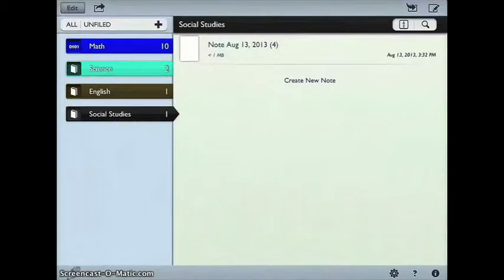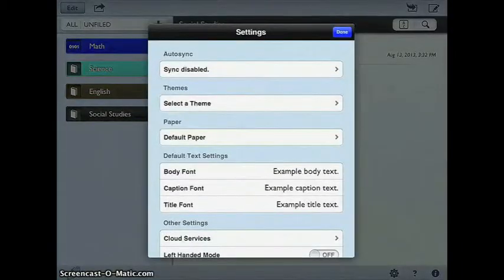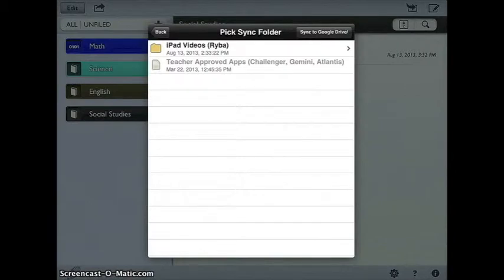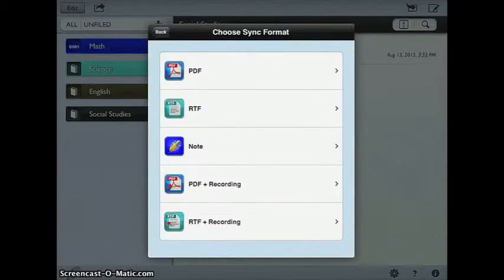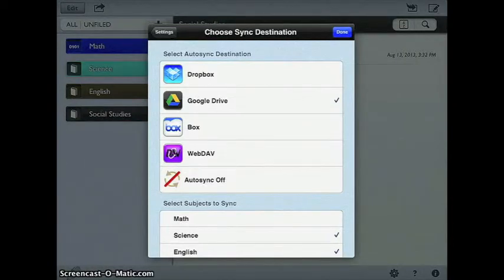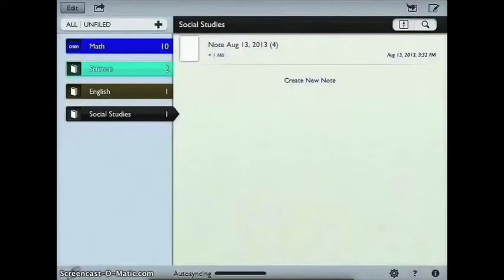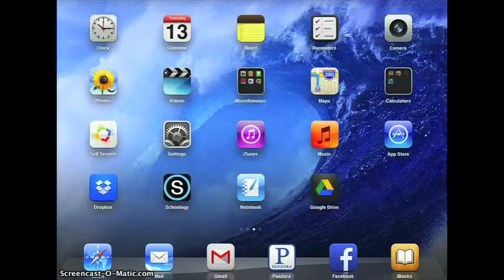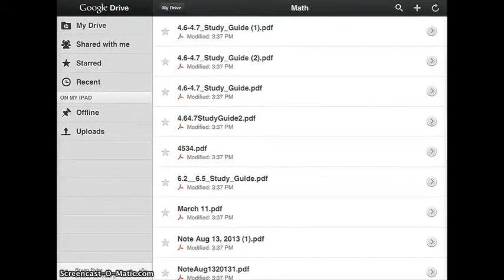How to Back Up Notability Files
This video will inform you on how to back up Notability files on your ISD192 iPad.